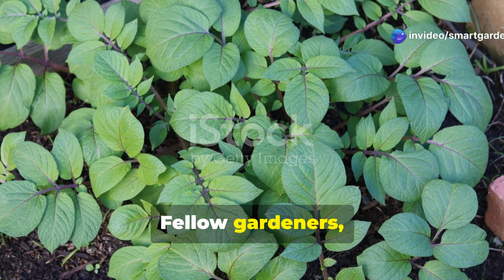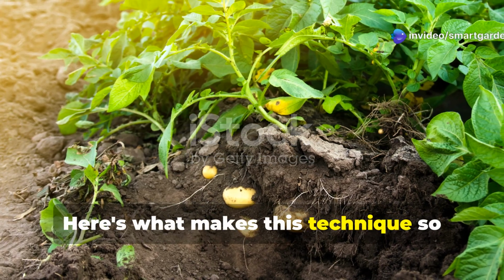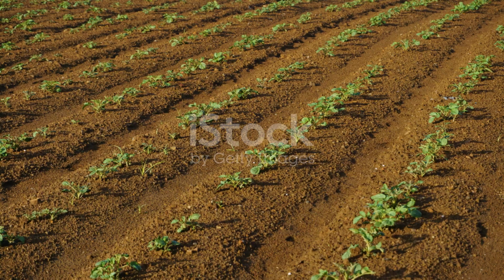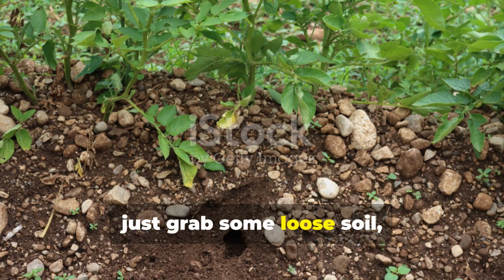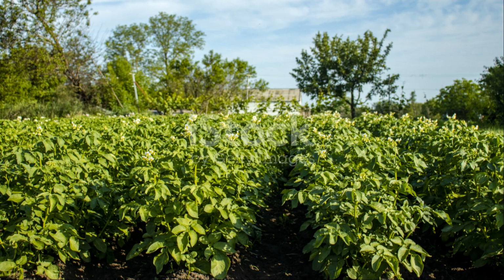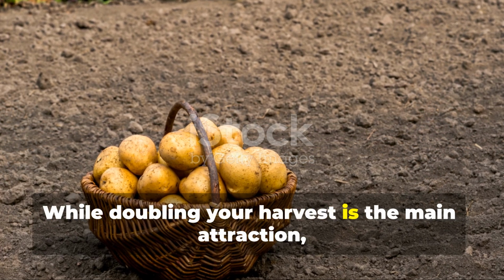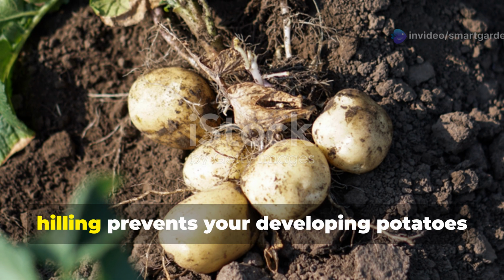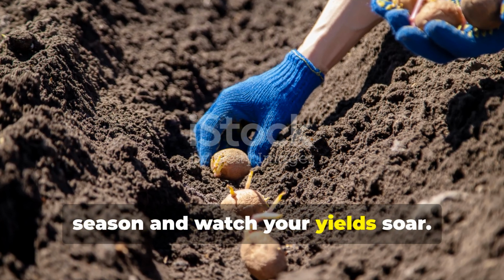Double Your Potato Yield Using This Forgotten Hill-Up Technique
What if I told you there's a simple soil technique that can literally double your potato harvest, and it's been sitting right under our noses for generations? This forgotten method takes just 5 minutes every few weeks, yet most gardeners completely ignore it and wonder why their yields are disappointing. You'll be amazed at how this one change transforms your entire potato growing game.